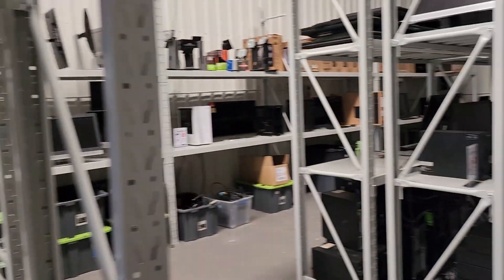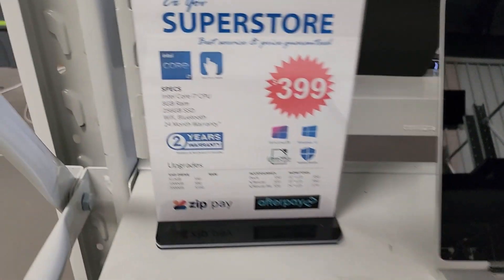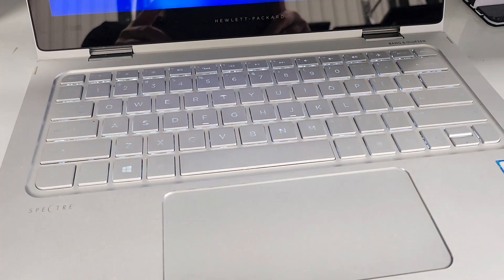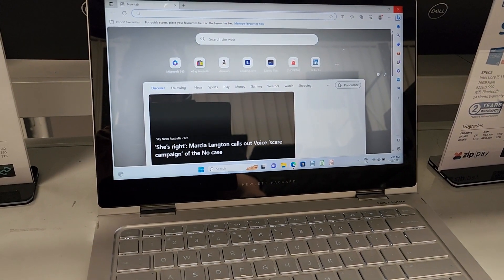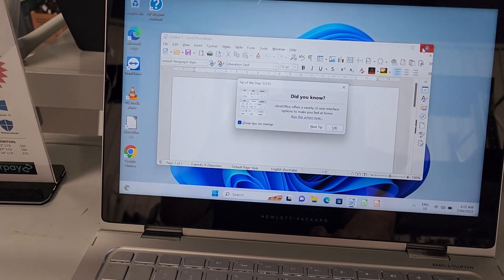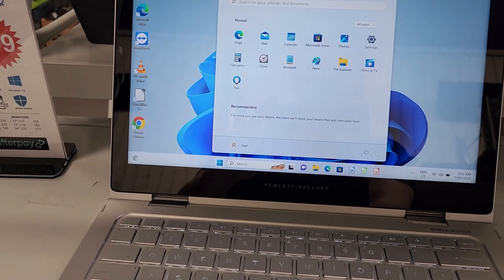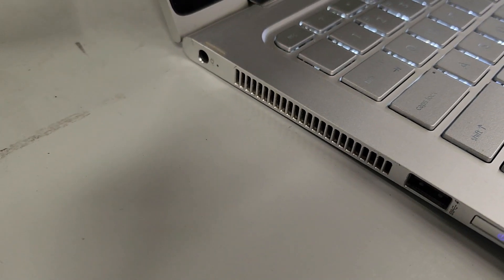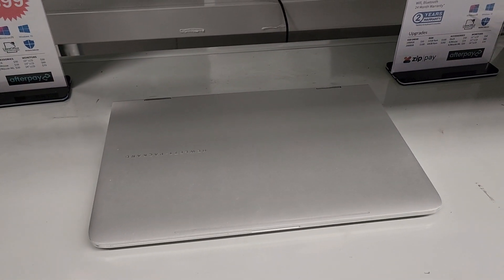HP Specter i7 Demo 2